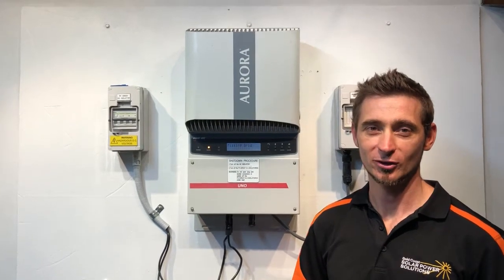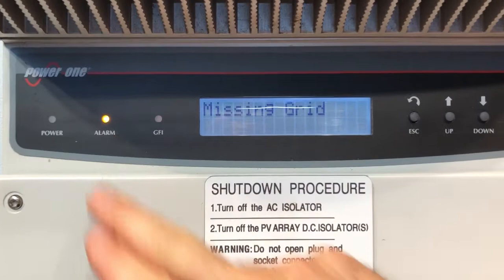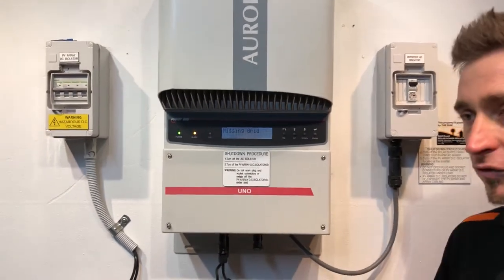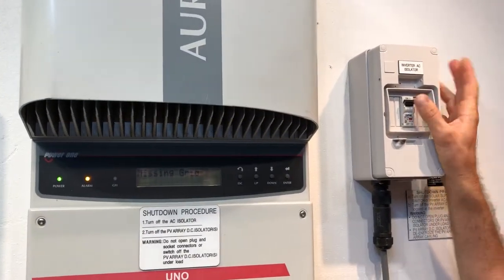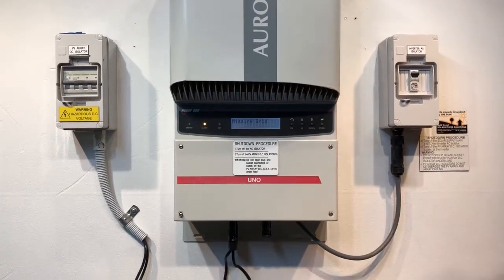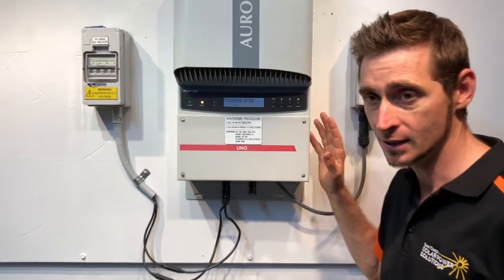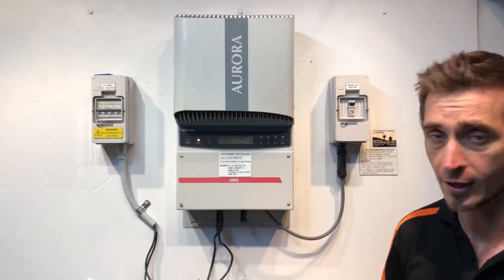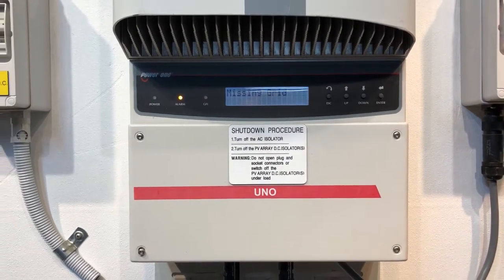Power One / ABB Aurora Solar Inverter Missing Grid Message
Is your Power One or ABB Aurora solar inverter showing a Missing Grid message on the screen? If so your solar power system isn't working, checkout this video to find out what the Missing Grid message means and what you can do about it here with Gold Coast Solar Power Solutions.